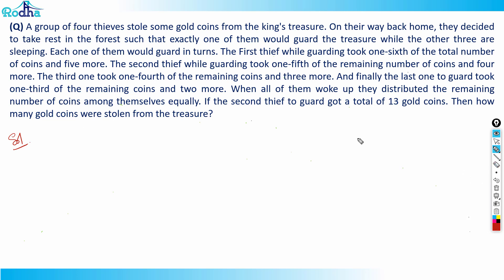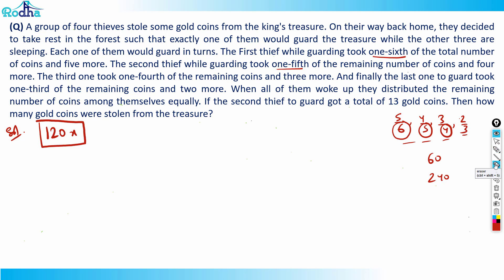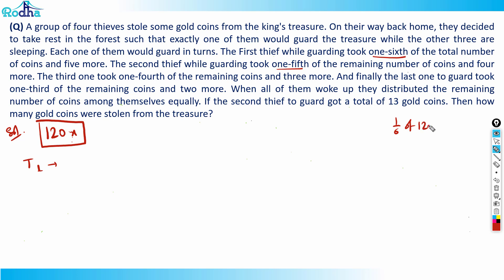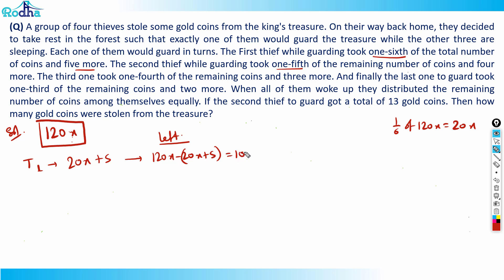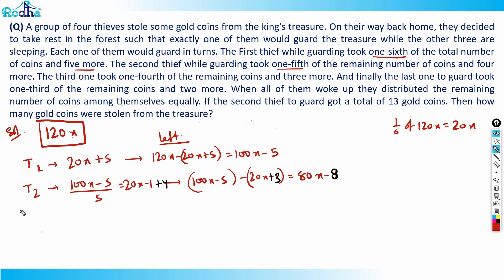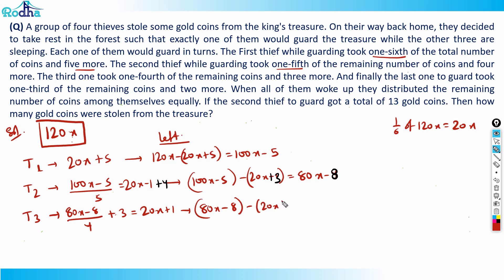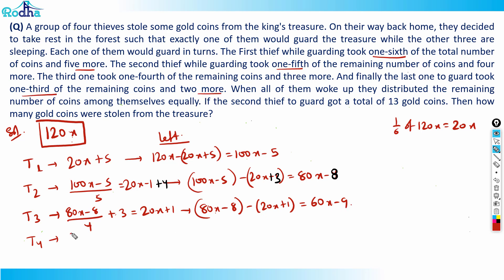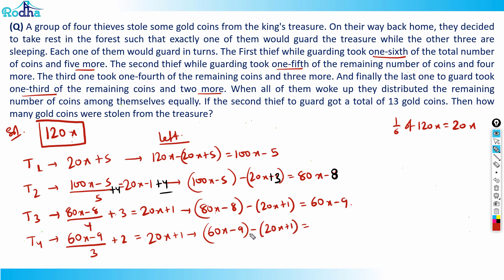Quant Questions Practice of Advance Level - 39 II CAT PREPARATION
Facing trouble in Simple Equations? This video teaches systematic solving, substitution, elimination, and CAT-level practice. Ravi Prakash Sir simplifies algebra to help you crack even the toughest word problems. Perfect for CAT 2025 and CAT 2026 aspirants.